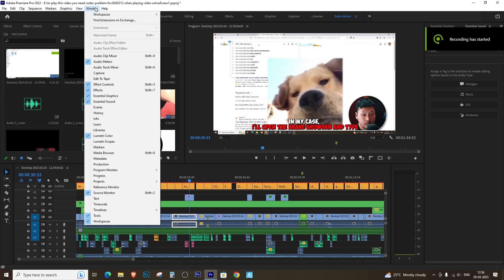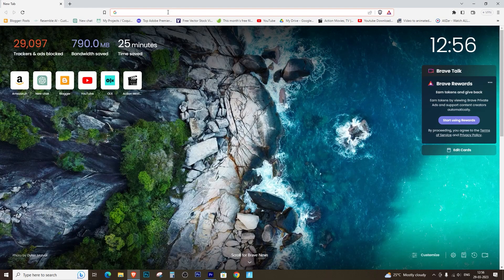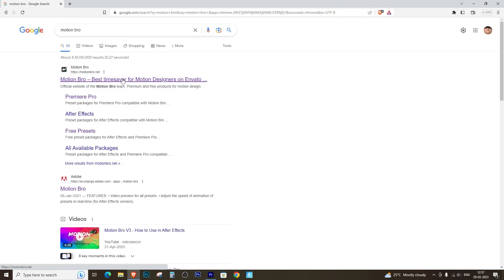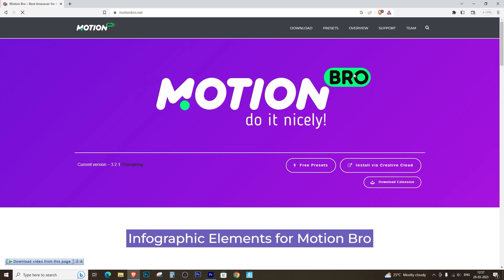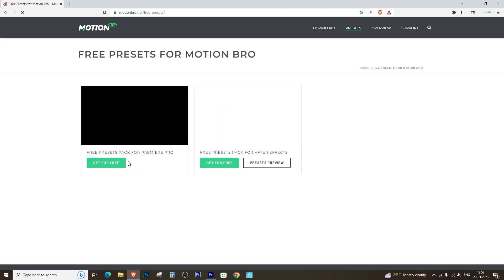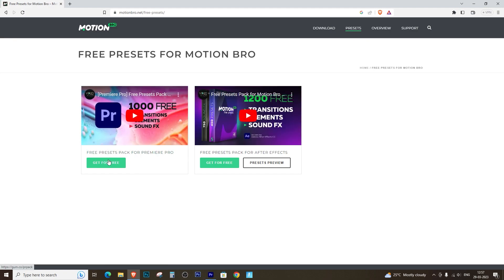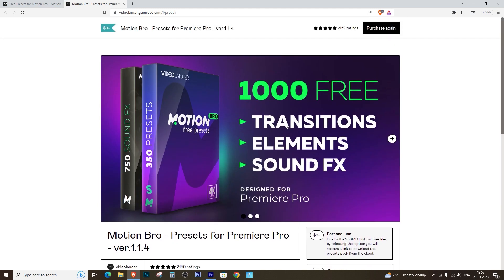How to install motion bro extension for Premiere Pro in 2023